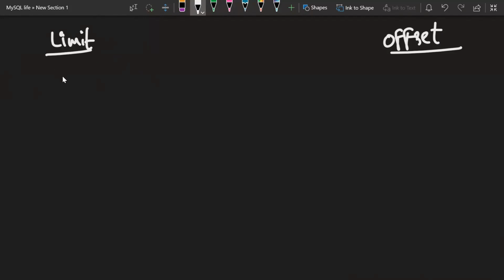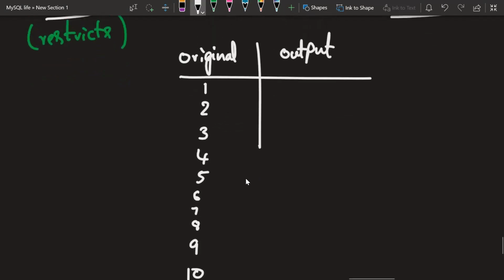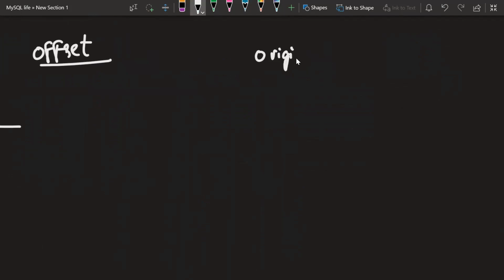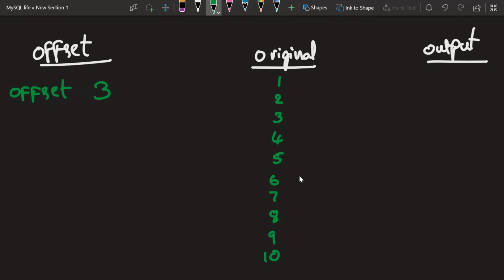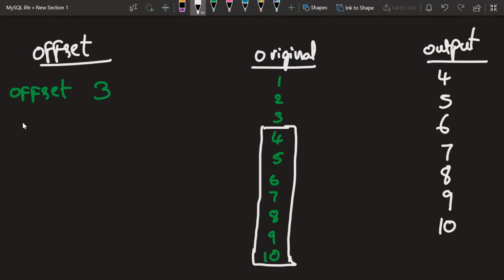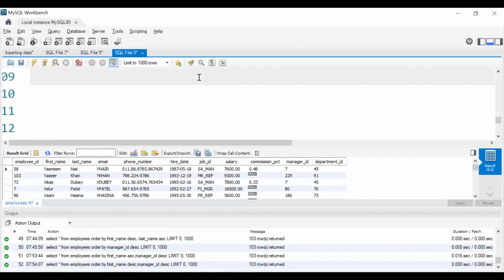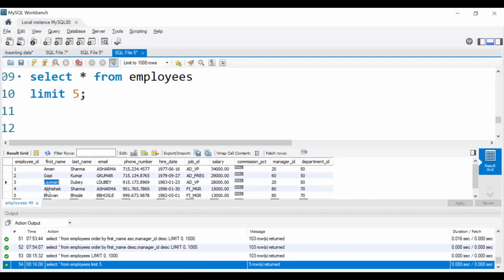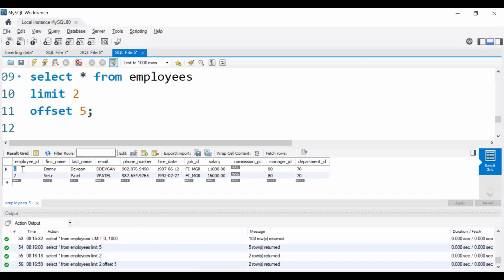MySQL Tutorial - 14 | LIMIT, OFFSET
In the video:
1. Limit
2. offset